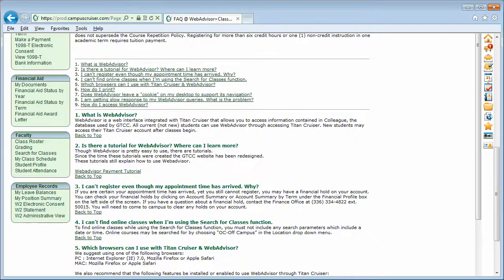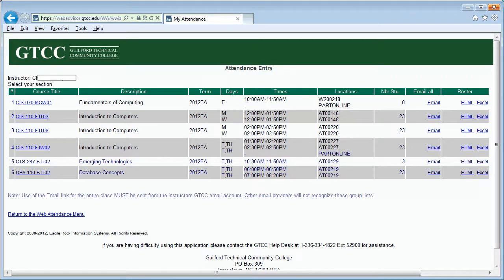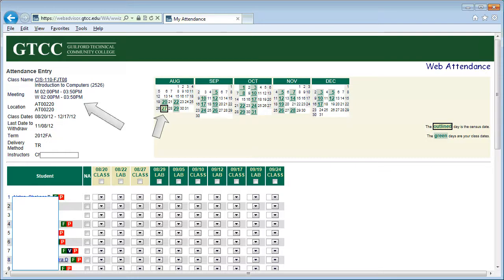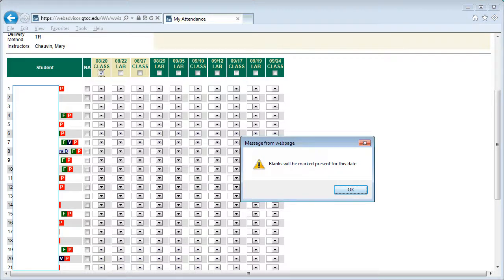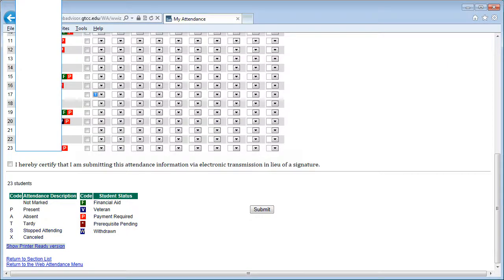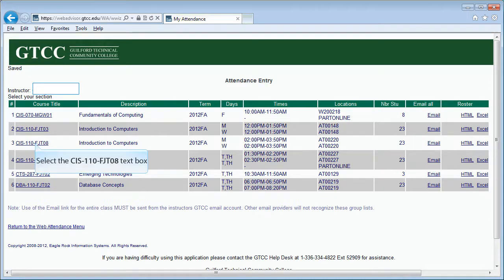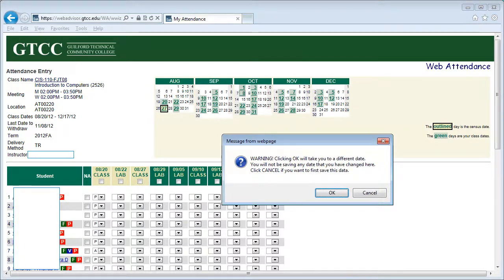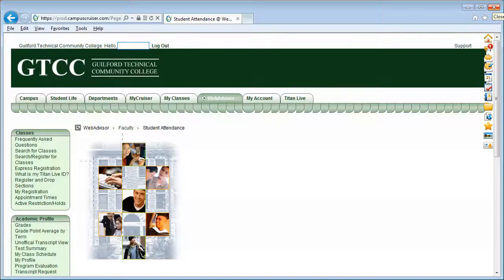WebAdvisor Attendance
Learn to enter student attendance in WebAdvisor.